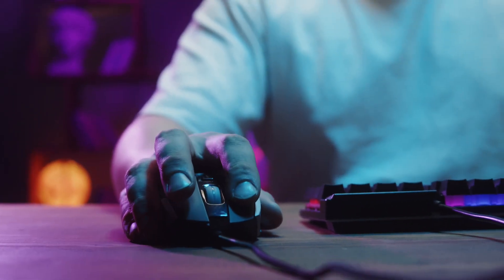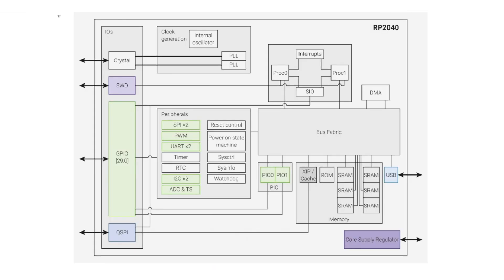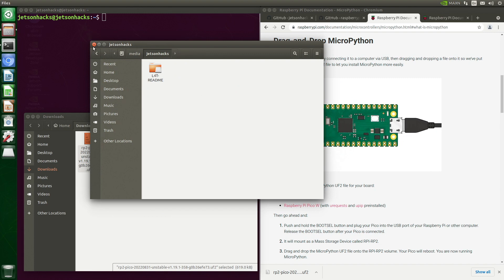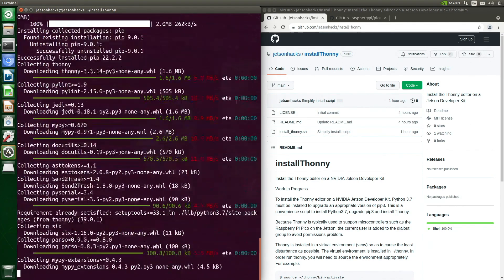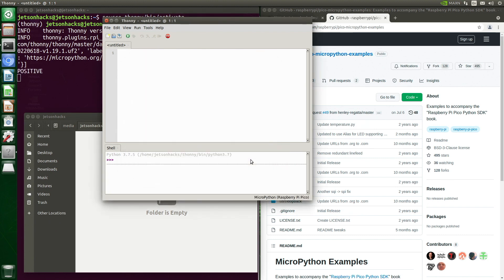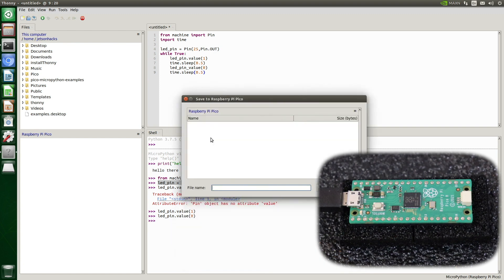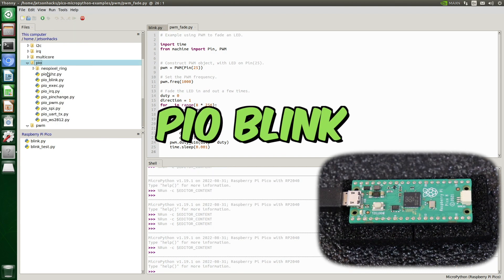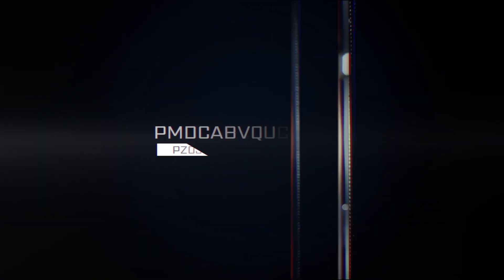Raspberry Pi Pico + NVIDIA Jetson - It's About Time!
Setting up a NVIDIA Jetson to program a Raspberry Pi Pico is straightforward using the installation script shown in the video. Full article on JetsonHacks

Raspberry Pi Pico on Amazon
The Pico is also available at Adafruit and Sparkfun. If you need a bunch of them, check out Digikey.
Pico starter kit

00:00 Introduction - About Time
03:25 Raspberry Pi Documentation
04:55 Install Thonny
06:24 Install MicroPython Examples
07:12 Install MicroPython from Thonny
08:05 Demos
11:41 Erase Pico - Reset to Factory Settings

Links mentioned in the video:

Blink an LED is section 2.5 in the MicroPython Documentation book.

Show Note:

In the video, we use the Thonny IDE to program a Pico H (Pico with Headers) in MicroPython from a Jetson Nano 4GB. The Jetson Nano is running JetPack 4.6 (L4T 32.7.1)